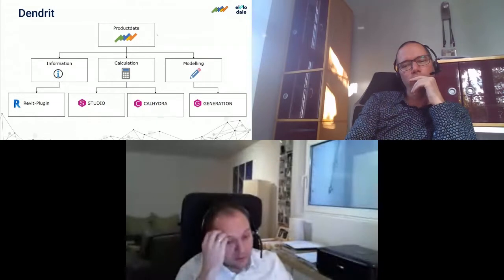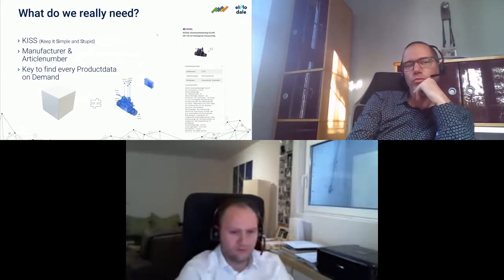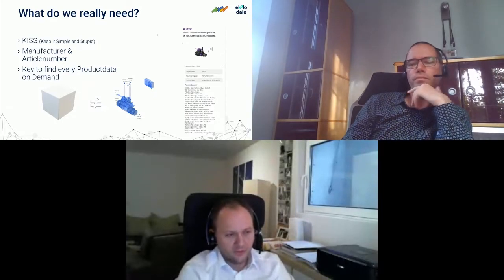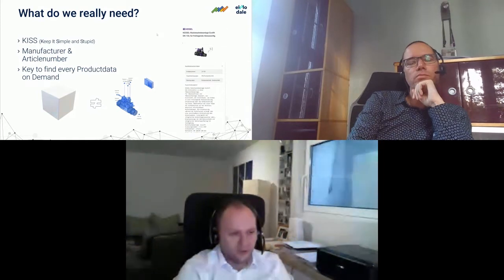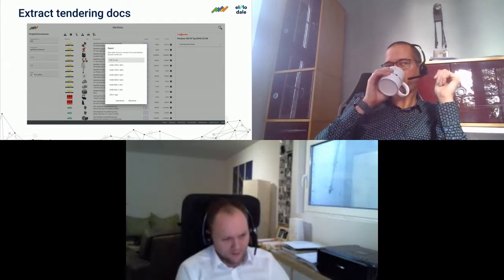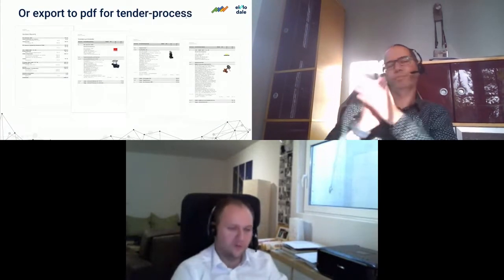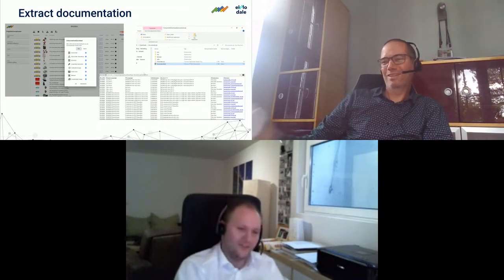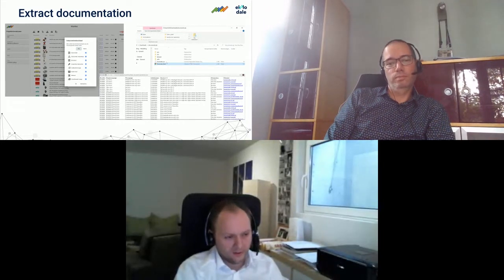Connect! 2021: Enrich Your Digital Twin with Product Data - Manuel Lautz & Tim Hoffeller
*Enrich Your Digital Twin with Product Data*

Speakers: Manuel Lautz (Business Area Manager, Dendrit) & Tim Hoffeller (CEO, Ekkodale)

Description: In today's session we would like to highlight the topic of product data in the context of BIM. In the early construction phases, neutral planning often takes place without naming products from specific manufacturers. However, through the tendering, contracting and execution stages, it becomes more and more specific to the product. How do we deal with this? When does the manufacturer reference enter the BIM model? Does it have to / should it in general?

We demonstrate some scenarios how to deal with such requirements. How can we carry non-modeled elements (accessories, etc.) in quantity lists and generate tender documents? How can a product history, the management of associated documents or a product change take place, for example during operation?

The combination of leaDE (based on speckle) as a central information pool and pdod as a data service for product data enables some smart solutions that do not require any major intervention in the modeled geometry of the BIM model.

*Connect!* is Speckle's three day virtual conference for engineers, designers, BIM managers, hackers, and anyone interested in modern solutions, open-source, and data-driven processes for the AEC industry